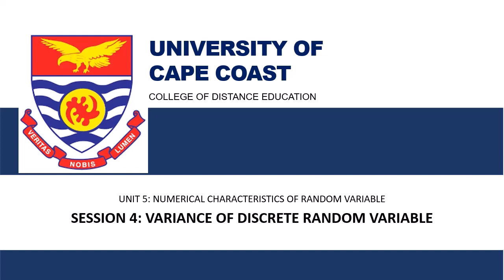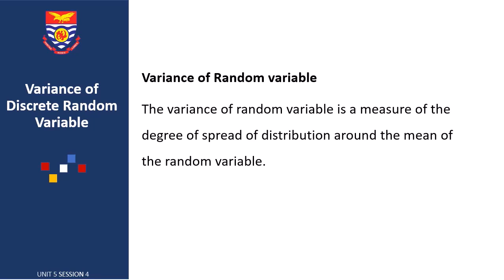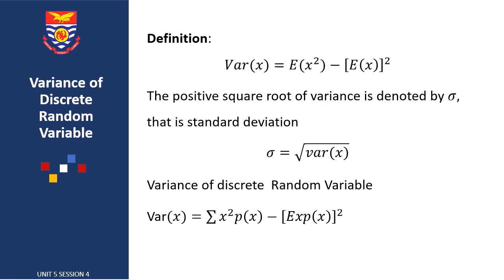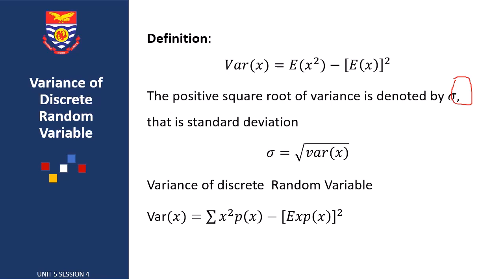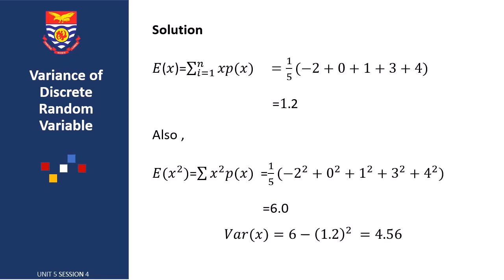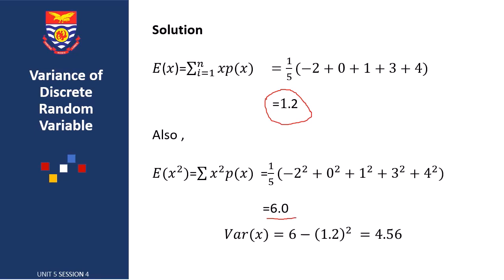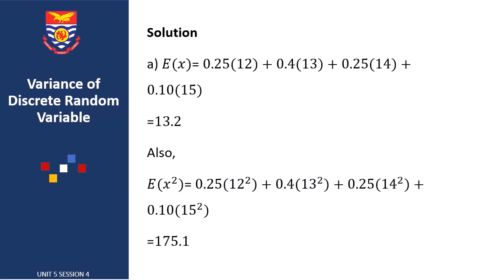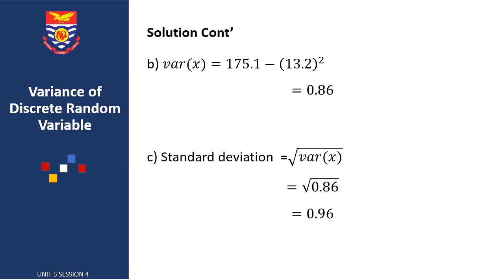Introductory Statistics I Unit 5 Session 4